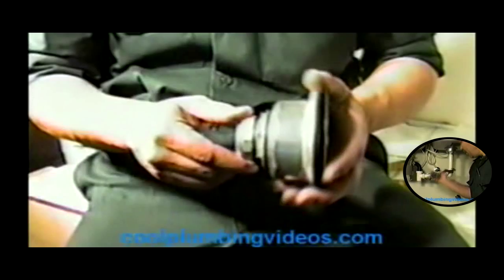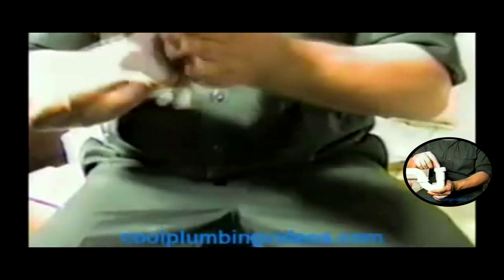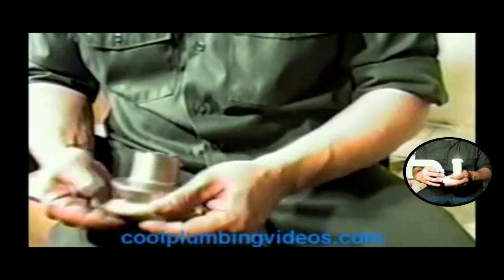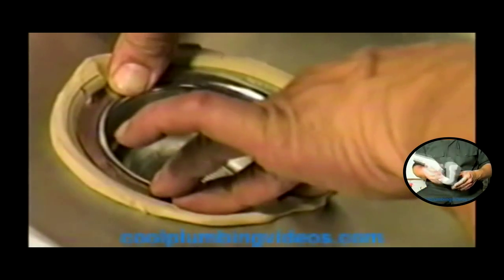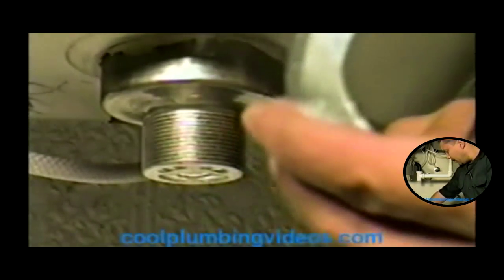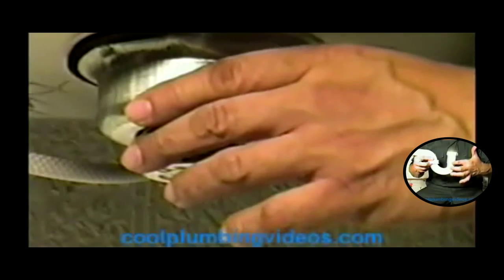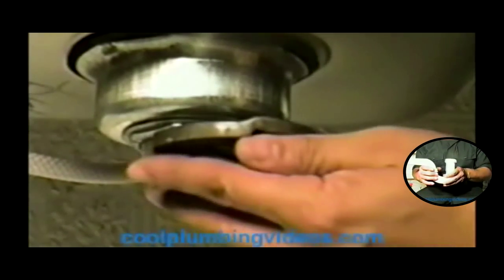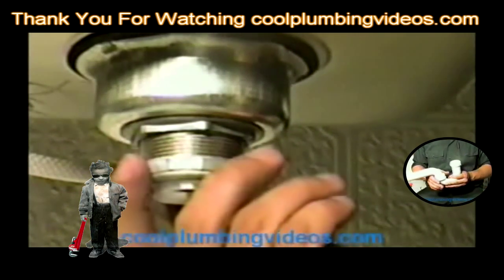Tricks To Installing Basket Strainer Install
Hello, this is PlumberX. People always ask me what gave you the idea and what made you create these how to plumbing videos? Coming up with the idea was easy. After many years as a plumber and servicing customers at there home I've seen a lot of people in tuff situations, people that could not afford a plumber, people that didn't have time to wait for a plumber to come to there home and make repairs, hearing horror stories of Plumbers that have ripped off costumers and gave bad service, to me this was a loud cry for help. One story comes to mind; A friend of mine calls me and ask, PlumberX could you do me a favor and help this older lady that I know, and go by and look at her Plumbing, she needs plumbing work really bad but she's too scared to call a plumber because of the cost, and she knows that if I send you over there to check out the plumbing she can trust me as a friend recommending you, sure I said I could do that. The next day came and I went to the older lady's home she came to the door with a pleasant smile very humble. I could see it in her eyes she didn't have to say a word ( What is this going to cost ) she was very polite and courteous. Sir would you like something to drink and I do appreciate you coming to check out my plumbing on such short notice. No problem mam, let's see what's going on here with your plumbing. This way Sir in the kitchen. As I walk through the home I saw in the corner of my eye younger children around 3, 5, and 6 years of age running around the house I'm sure they were her Grandkids; right away I knew they also stayed there and grandmother seem to have her hands full. I would say it's safe to say that the grandmother was helping raise them or she was doing it all alone. Yea I'm a softy, seeing all this going on before I even saw the plumbing problem just made me thankful of my situation and hoping that I could help her out, and maybe just for that day I could give her a chance to catch her breath and take away some of the worries she had going on. I finely made it to the kitchen sink. Here you go Sir I'll leave you alone and let you work again thank you so much in a humble voice she says. I look under the kitchen sink. WOW! That's it I said to my self. It was a chrome P-Trap that had just corroded from the bottom leaking into a large cooking pot, a five-minute job to replace it. I was curious. Mam How long has this been like this. Two years Sir. I ask really? Yes. Mam had you been washing your dishes I ask. In the tube. OH! I said. Can you fix it, Sir? She asks. Yes, mam not a problem. For a minute I saw a little sigh of relief on her face, but she caught her self. Sir do you have any idea what this is going to cost? Yes Mam, in a low voice I said nothing mam. I didn't have to say it too loud because I didn't want it to seem as if I was doing her a big favor because I was feeling just as humble as she was; the smile and the relief on her face were more than enough for me she was really doing me a big favor, I was enjoying the idea that I was helping someone God had sent me to. Yes, I know this is a small job but there are many people out there that don't realize this and they are really scared to call a plumber.

Kitchen Sink Faucet Garbage Disposal, P-trap, and Drain and bath sink: In these videos, you will see and learn. New installation of kitchen faucet garbage disposal T-trap and drain connections. Why a p-trap is needed. The band name of Faucet out the like Gerber, Delta, Moen, Price Pfister, Grohe, Kohler, Glacier Bay, American Standard, Disposal brand's Badger 1, Badger 5 and Badger 9 Great. Places to buy these faucets. The Home Depot, Lowe's, Ace Hardware, True Value, Extras you will need to install these faucets, Supply lines, Plumbers Putty, Pipe joint compound,  Tools you will need to install these faucets, Garbage disposal and drain. Screwdriver, PVC Saw, Adjustable gooseneck pliers, basin wrench,  Some great brand name tools. Ridgid, Channel locks, Stanley, Craftsmen,

Mailing Address
Claude Taylor